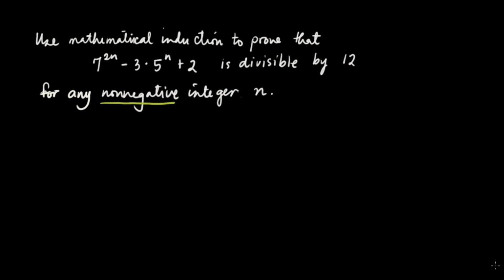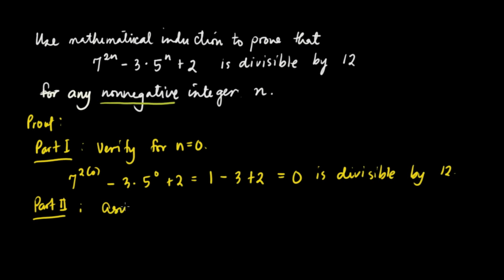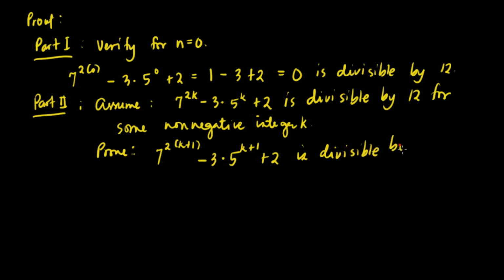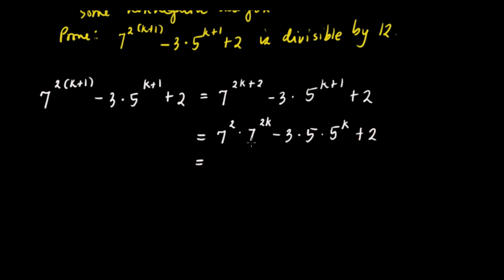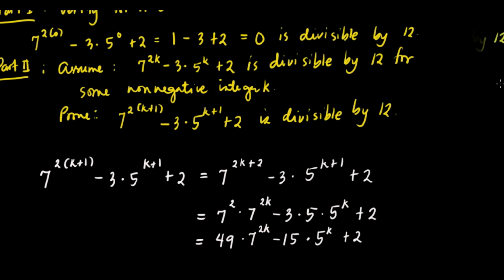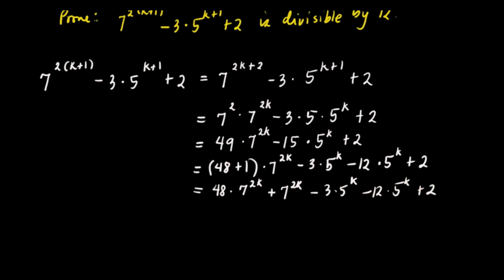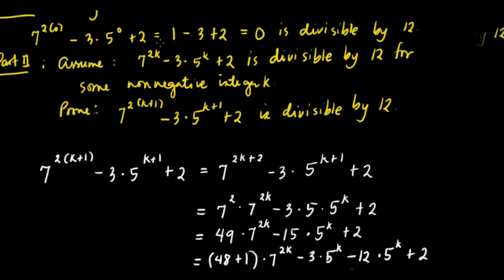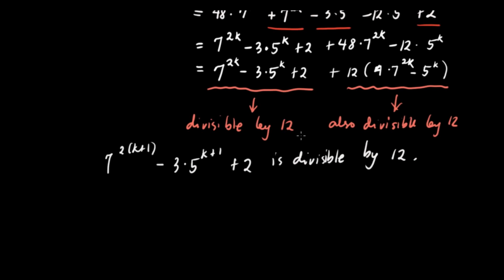Proving Divisibility Statement using Mathematical Induction (2)